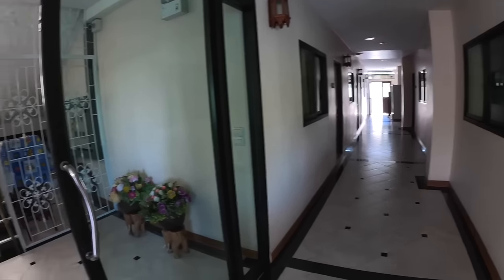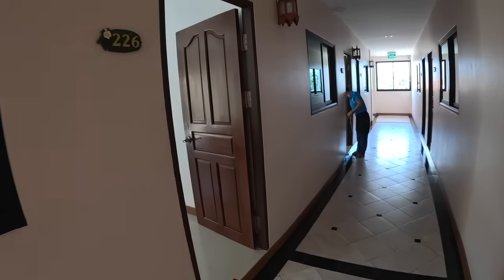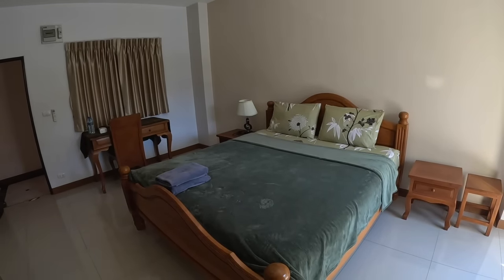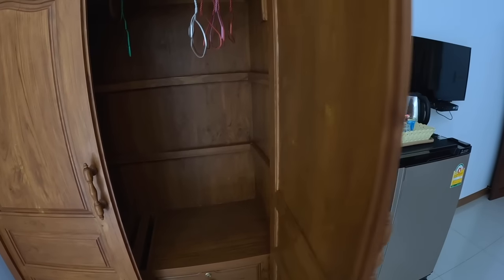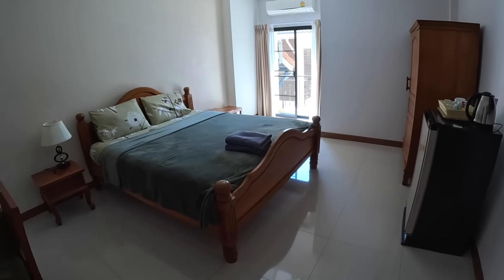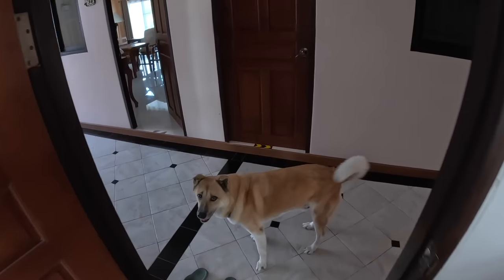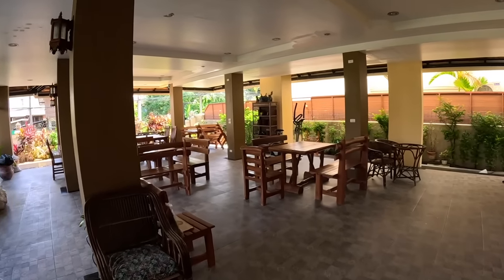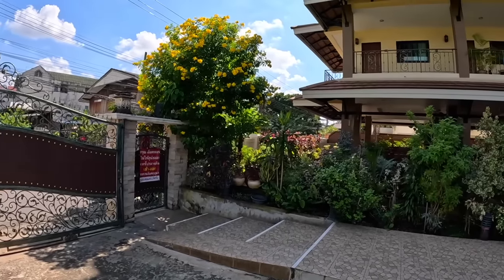Amazing Short & Long-term Room Rental in Chiang Mai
Welcome to my laid-back tour of a hidden gem in Chiang Mai, Thailand! In today's video, I'm taking you back to a truly unique accommodation option that I first explored a few years ago. It's not quite a typical condo or hotel - it's more like stepping into a cozy, welcoming home away from home.

Nestled in a peaceful corner of Chiang Mai, this place offers an experience like no other. It's as if you become a part of a warm and loving family as soon as you walk through the door. The atmosphere is incredibly inviting, making you feel right at home from the moment you arrive.

Despite being just a stone's throw away from the vibrant Night Bazaar and the bustling nightlife on Loi Kroh Road, you'll find the perfect escape from the city's hustle and bustle right here.
The owner of this charming abode is a delightful lady who goes out of her way to ensure your stay is memorable and comfortable. The rooms are not only super clean but also exude a sense of homeliness that's hard to find in traditional accommodations.

I refrained from adding a donation feature on my channel for the past three years. Nevertheless, with the channel's expansion, I've concluded that every contribution has the potential to enable me to create more content. The content of the channel will always be free, and the donation option is available for those who wish to show their support and assist in sustaining the channel. Your continued support is appreciated.

Much Appreciation.